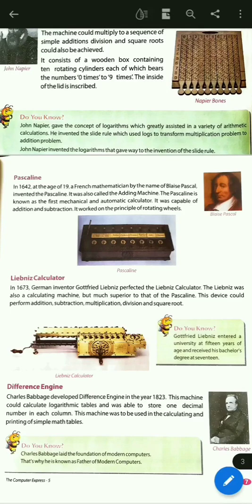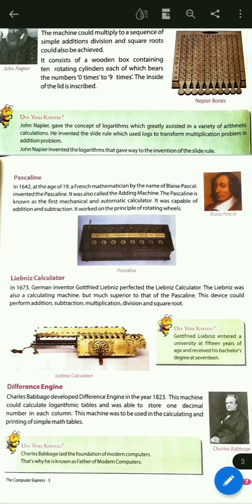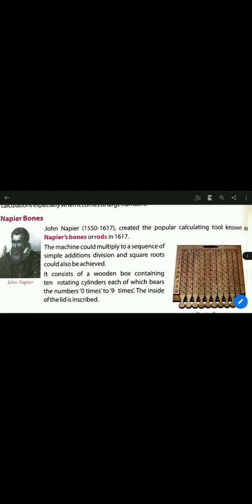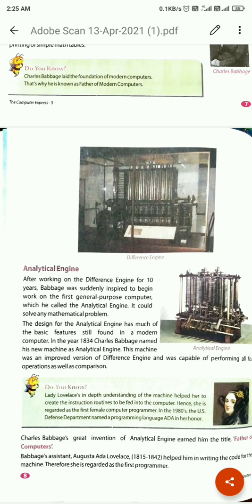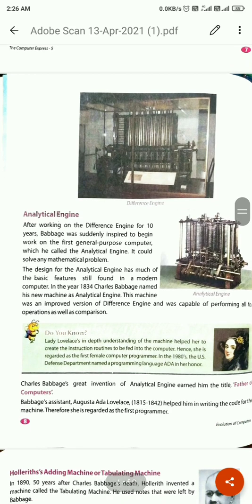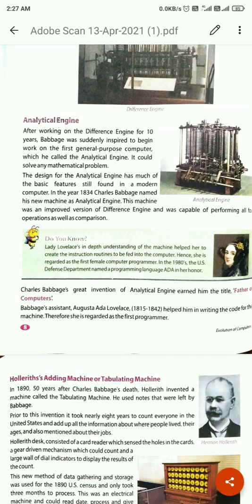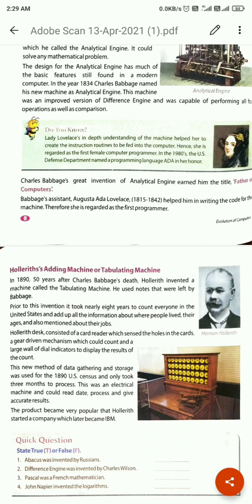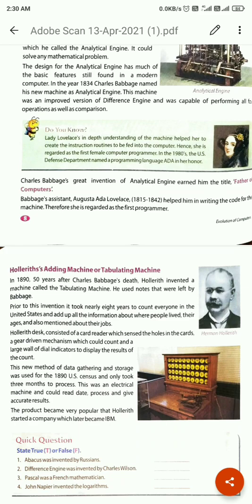Pascaline, Liebniz, Difference engine and Analytical Engine (Computer - 5th)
Pascaline, Liebniz, Difference engine and Analytical Engine (Computer - 5th) @AmodMasih